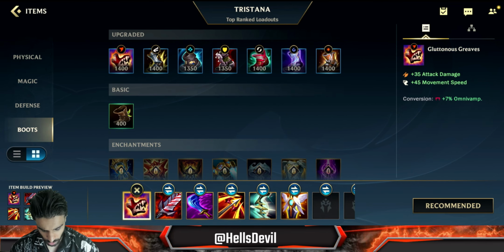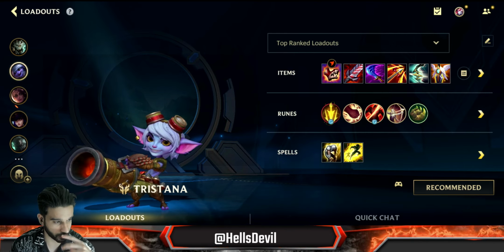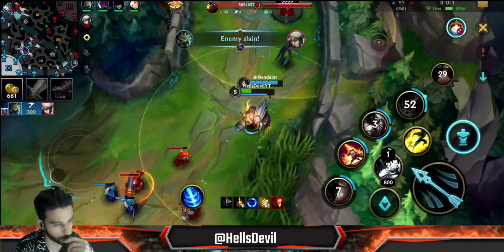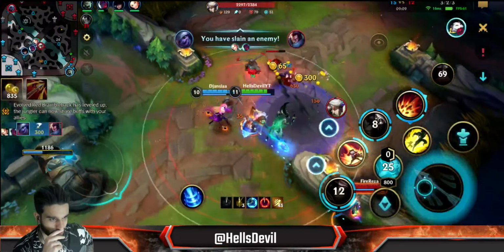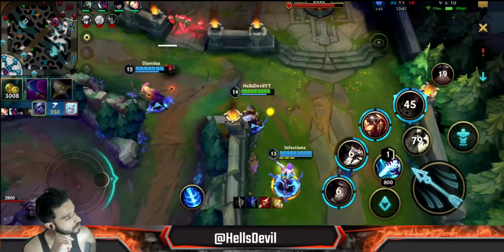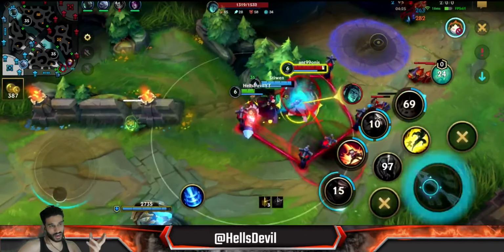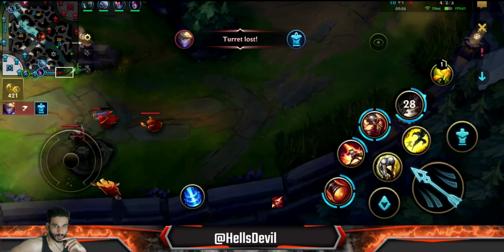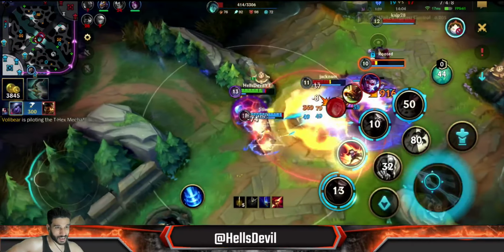WILD RIFT | NEW* WALKING TURRET TRISTANA BUILD | Challenger Tristana Gameplay | Guide & Build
Intro: 0:00
Build and Runes: 0:36
Game 1: 6:31
Game 2 (the banger): 21:42

Wild Rift Gameplay and Guide